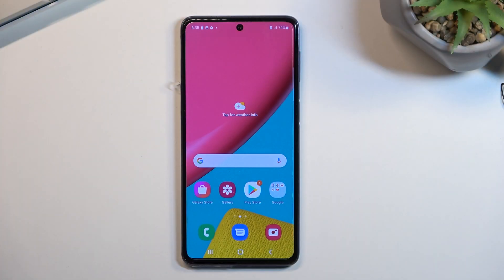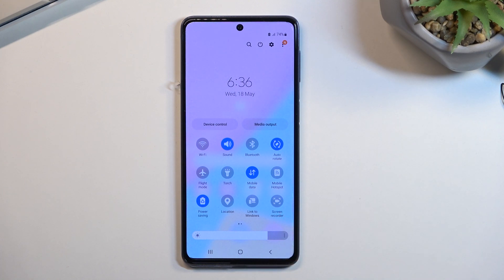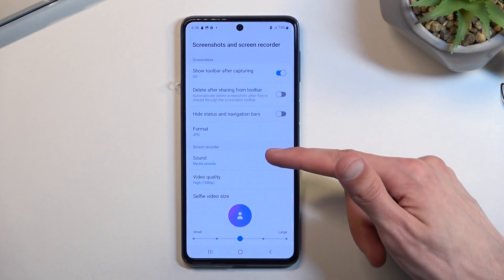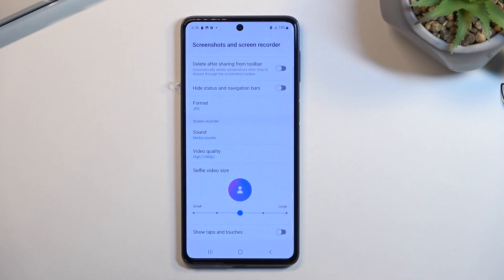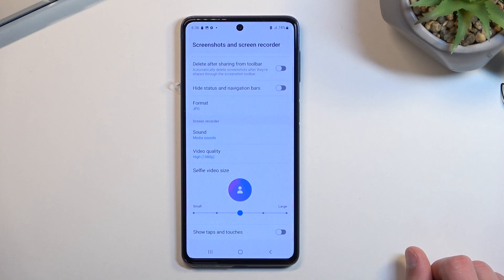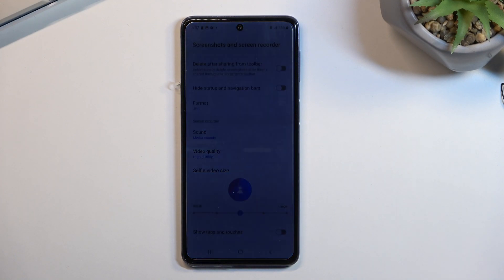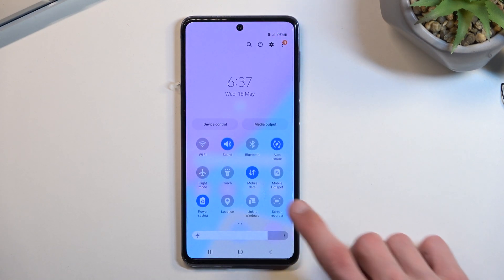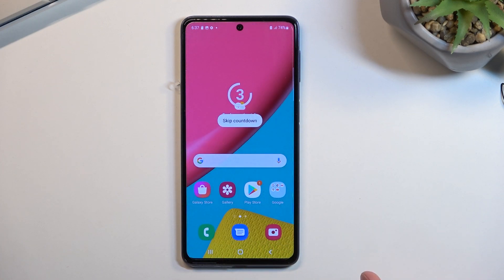SAMSUNG Galaxy M53 Record Screen Tutorial | How to Use Samsung Screen Recorder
SAMSUNG Galaxy M53 Screen Recording:
If you want to know how to start recording SAMSUNG Galaxy M53's screen then check out this tutorial. Our specialist will show you where the screen recorder is located and then how to start recording. Then learn how to set up a screen recorder- find out how to change video resolution, change video quality, adjust sound source, change frame rate and much more. Start using the screen recorder and capture any content on your screen. If you want to know more about your SAMSUNG Galaxy M53, visit our YouTube channel.

How to use the screen recorder on SAMSUNG Galaxy M53? How to activate the screen recorder on SAMSUNG Galaxy M53? How to activate screen recording on SAMSUNG Galaxy M53? How to turn on the screen recorder on SAMSUNG Galaxy M53? How to find a screen recorder in SAMSUNG Galaxy M53?